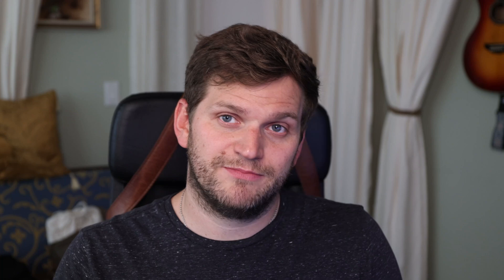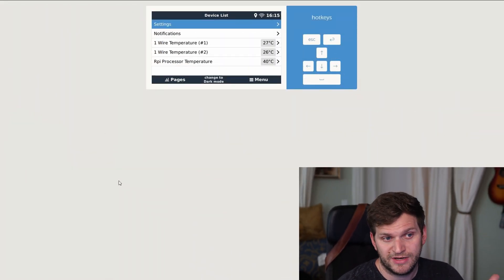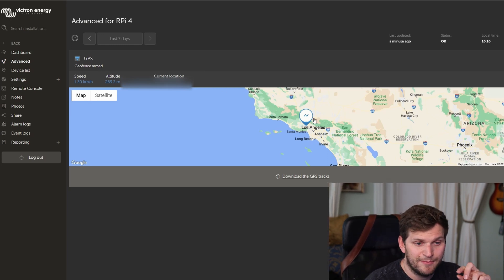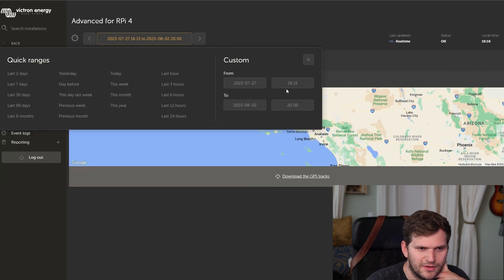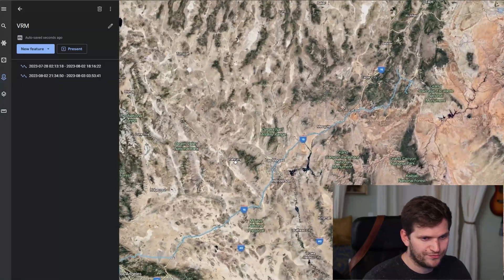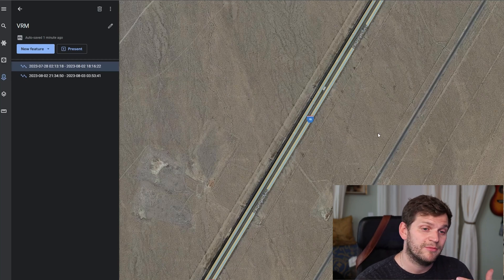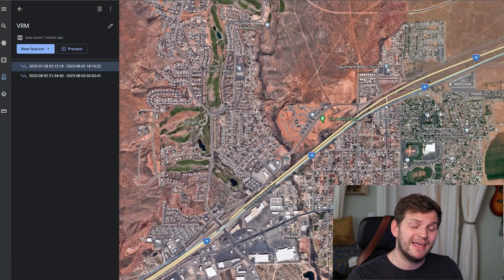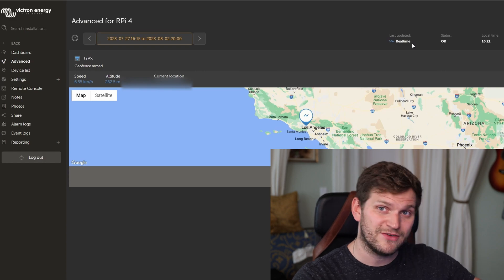Victron VenusOS GPS Follow Up - with constant internet connection!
Using the GPS with VenusOS will enable you to track and record your trips with a constant internet connection. You could even go that far to share your GPS with other people if you want to or need to!

USB GPS Receiver Antenna

Timecodes
00:00 - Intro
00:59 - Requirement Internet
01:19 - TT (Tobi's Tip)
02:13 - Export GPS information from VRM Portal
04:05 - Google Earth
06:24 - Summary
07:00 - Use Case Victron Map
07:21 - Outro